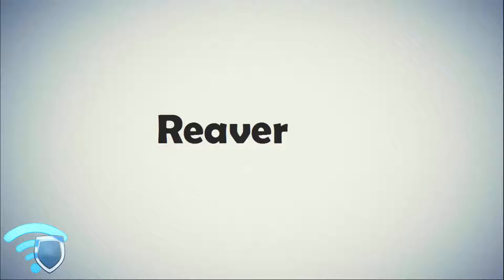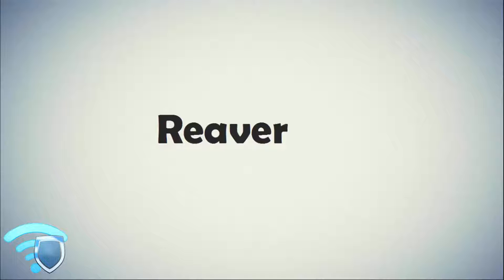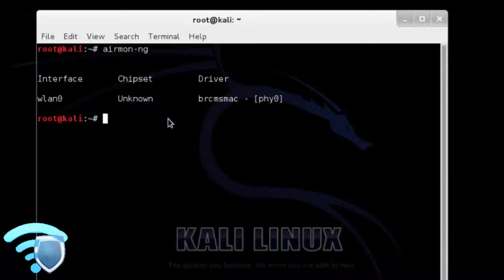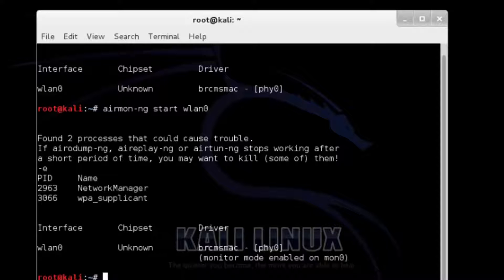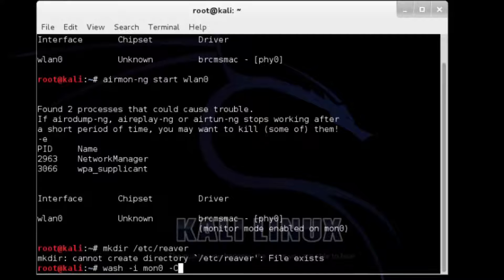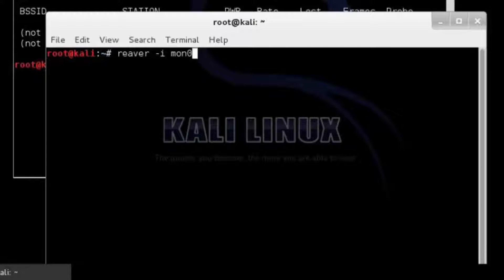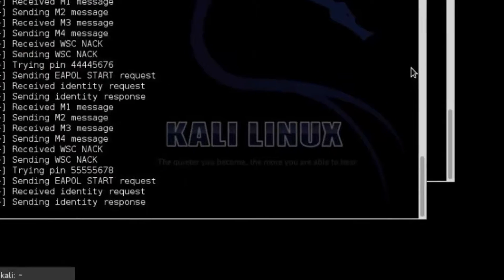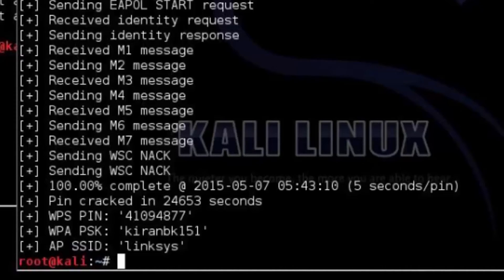14- Wi-Fi Hacking Course || Reaver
14- Wi-Fi Hacking Course || Reaver

تعلم كيفية إختراق وحماية الواي فاي المؤمن بنظام WEP - WPA - WPA2
Learn to hack and protect Wi-Fi system secured by WEP,WPA and WPA2 with Kali Linux